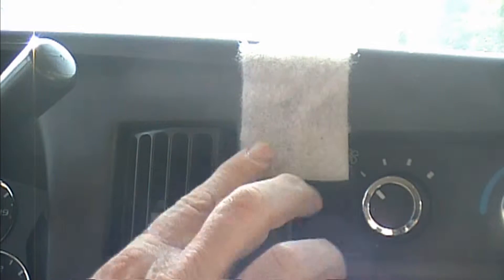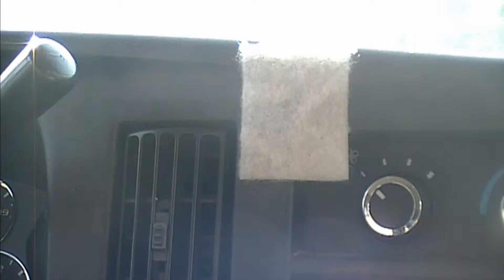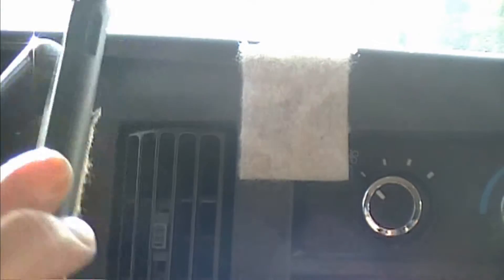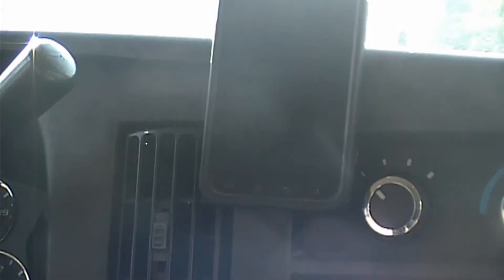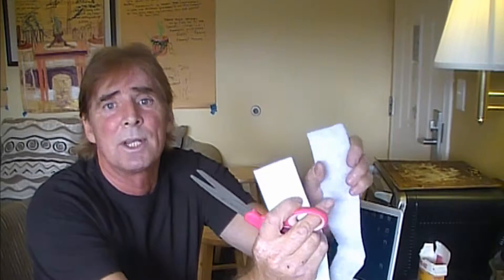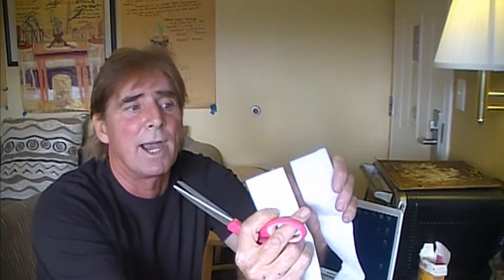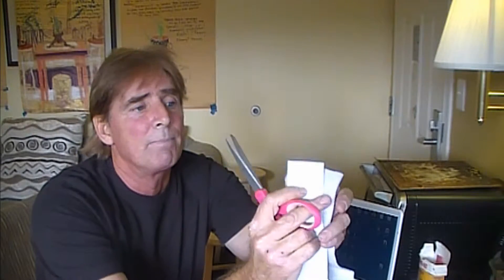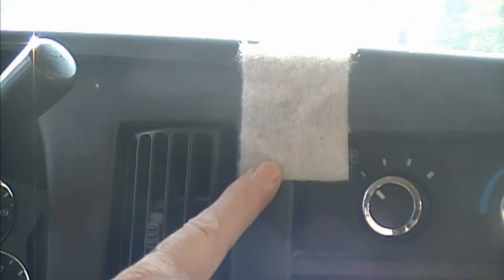Samsung Galaxy S 2 - Easy Tip - No Tools - No APPs Required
No Tools - No APPS Required - Easy - Less than 1 minute to install